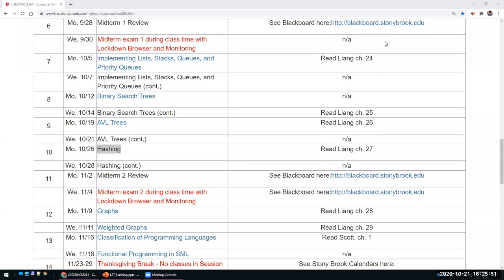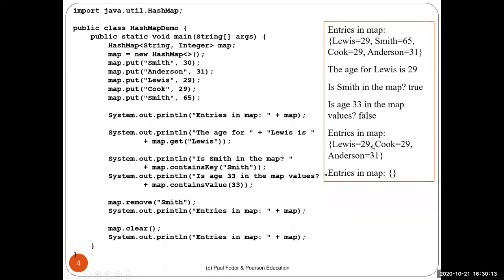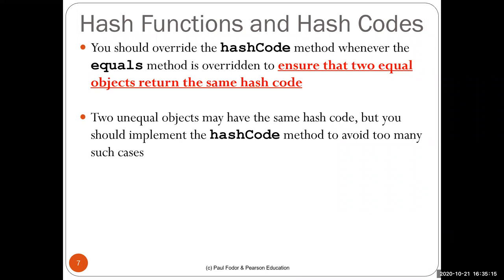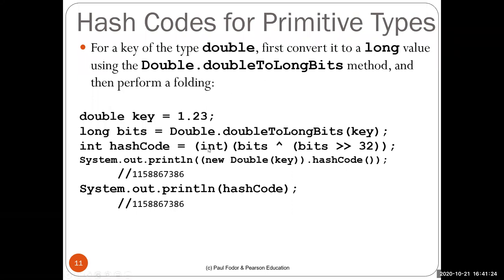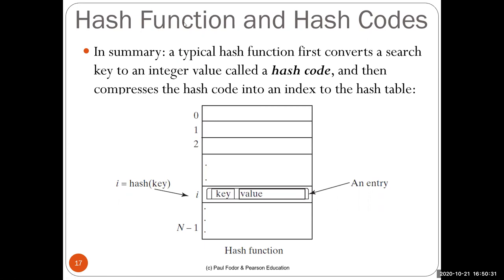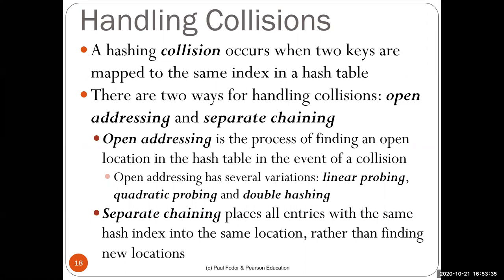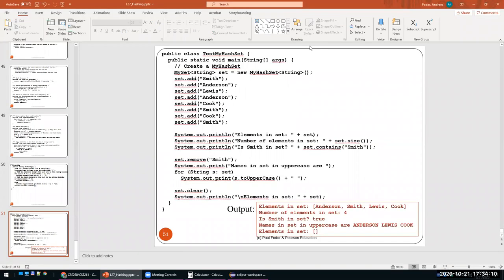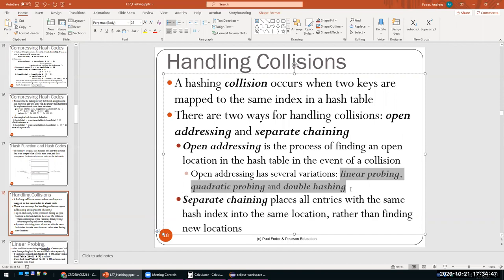CSE 260 - Computer Science B: Honors: Hashing